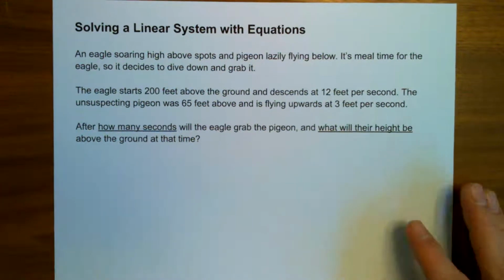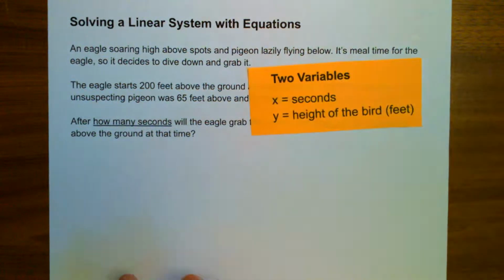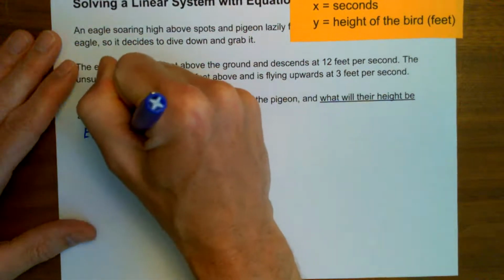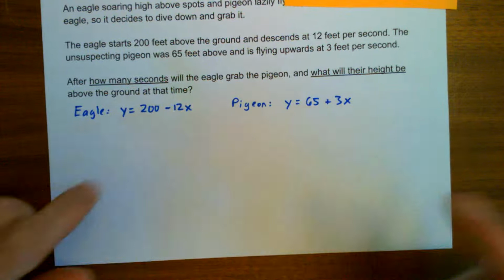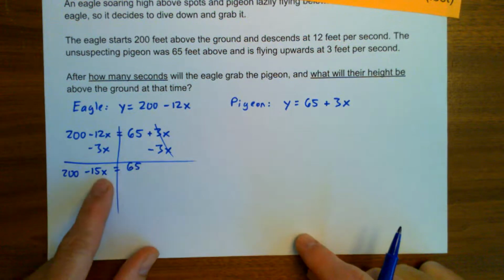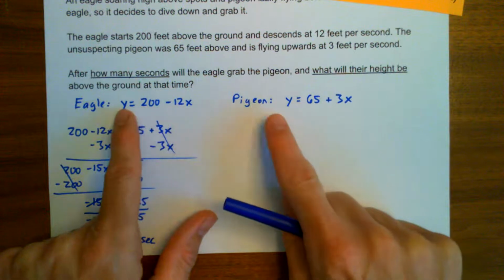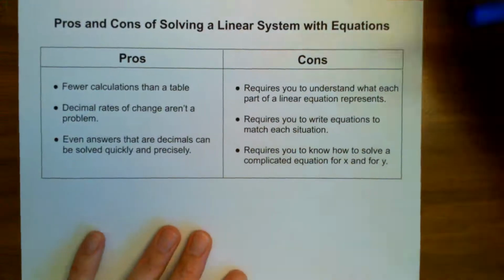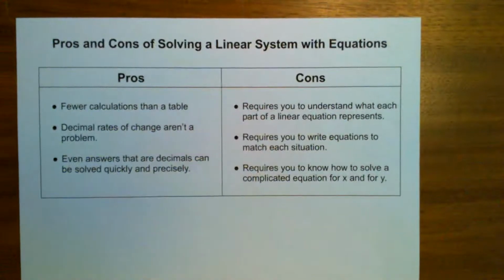Solving a Linear System with Equations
This middle school math video explains how write and use equations to solve a linear system.